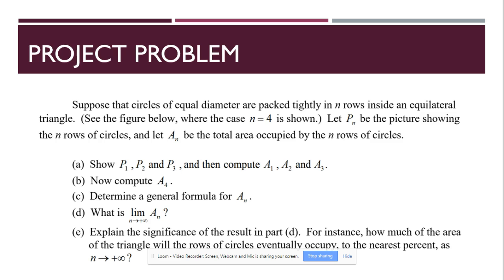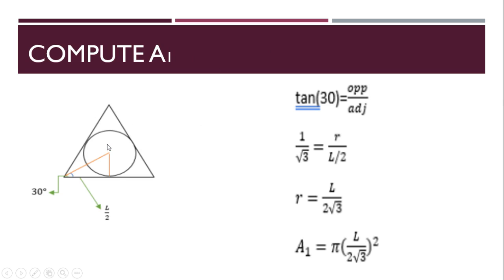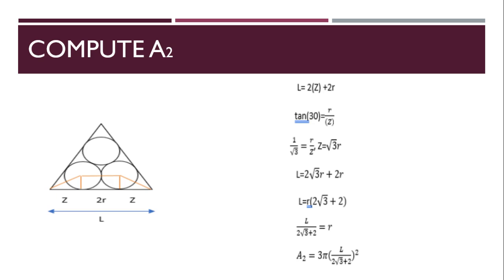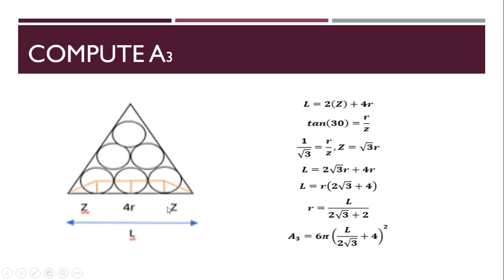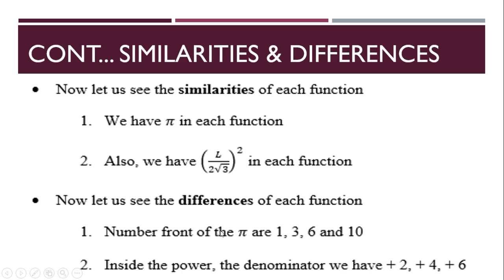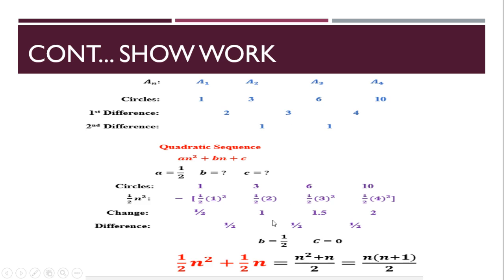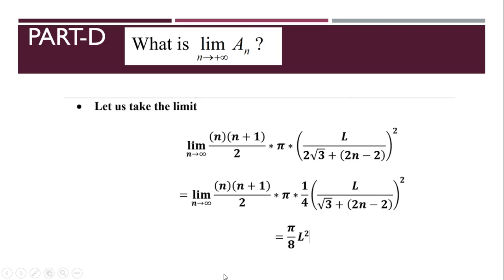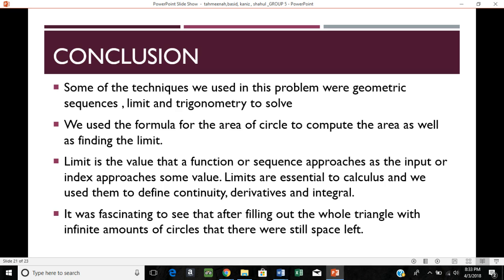Project Problem 5 (Md, Tm, Kr, Sh)